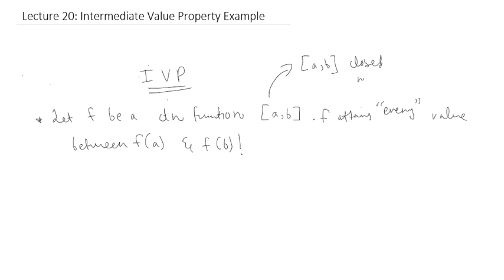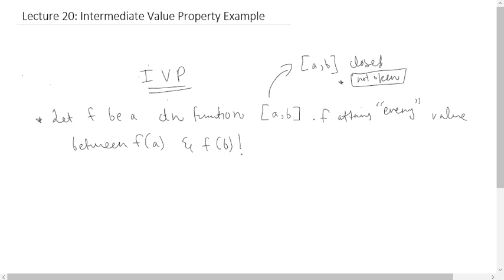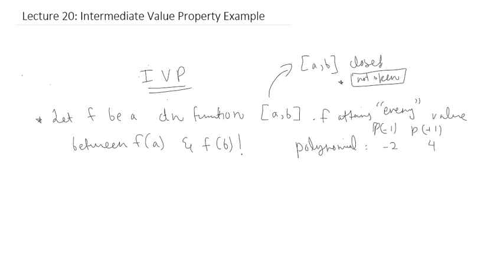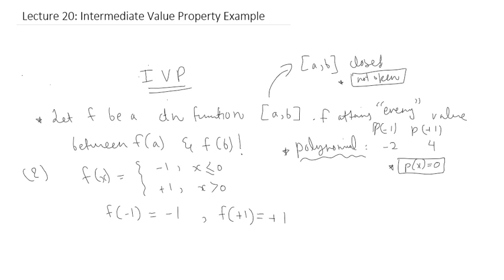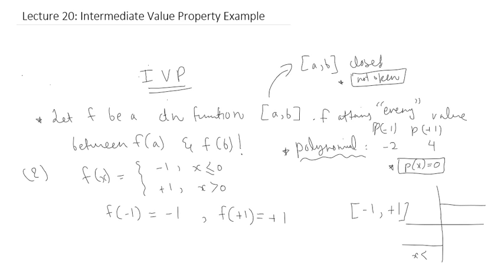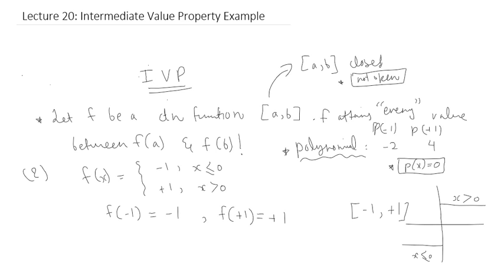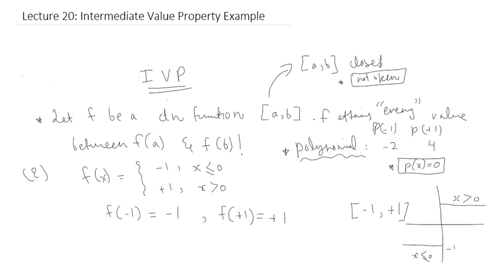Lecture 20 Intermediate Value Property Example